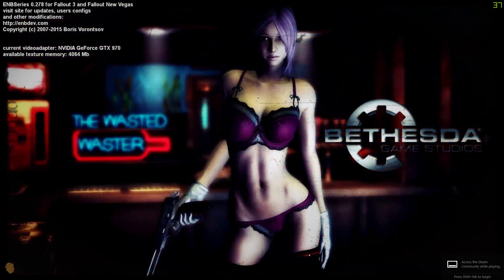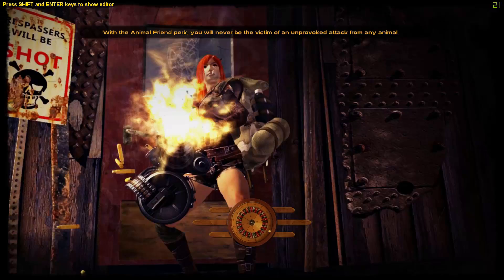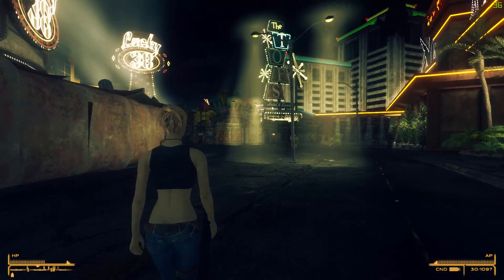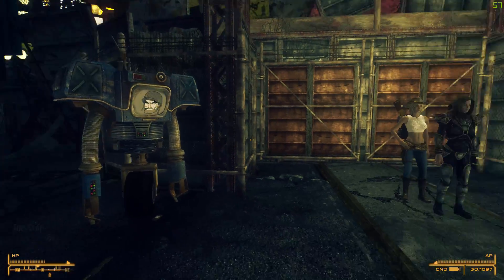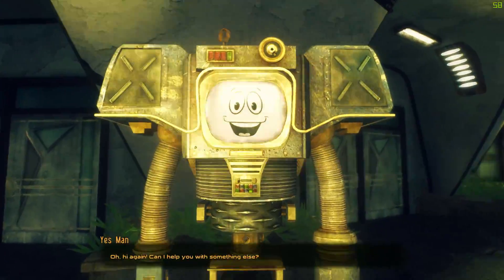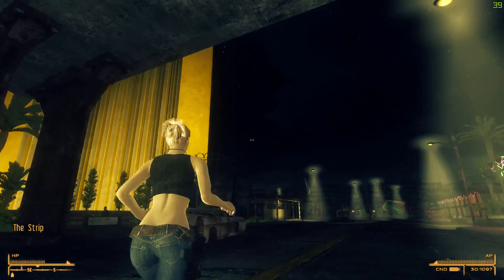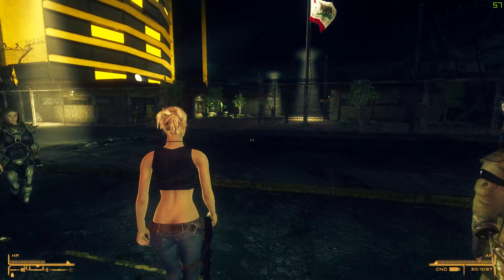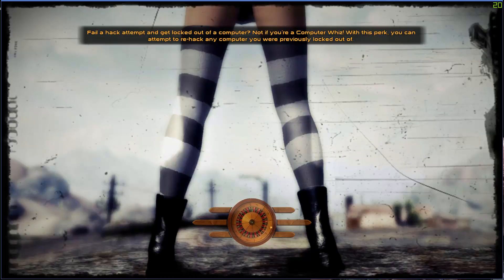New Vegas 2017 Mod Guide: Intro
This video is an introduction to the process for modding Fallout: New Vegas on PC in 2017.

*You do not need to purchase this item, just click the link and buy anything you'd like on amazon*
Fallout: New Vegas Ultimate Edition (PC)